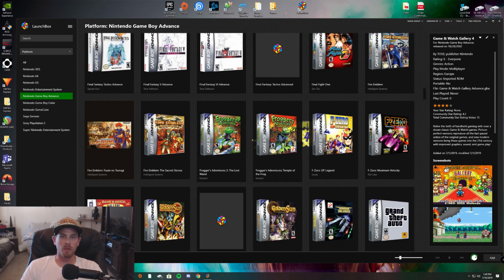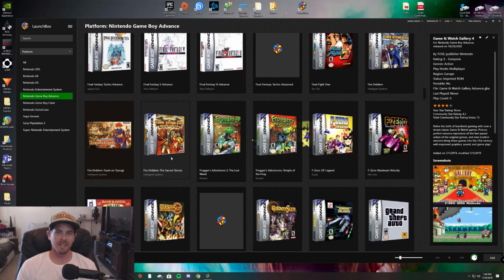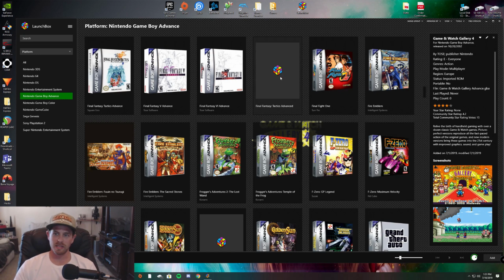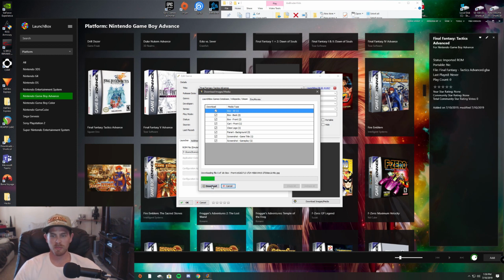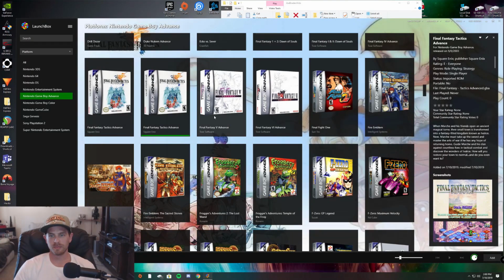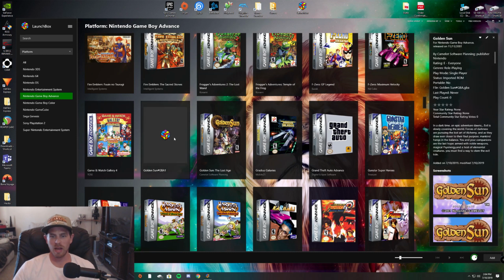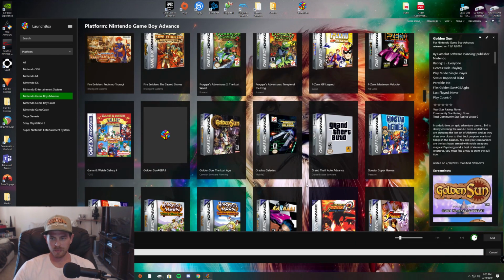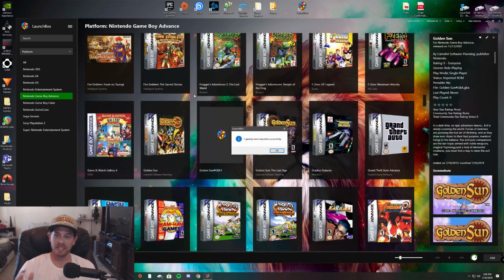LaunchBox TRUE Missing Box Art FIX!!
Two methods I use to retrieve box art from LaunchBox.